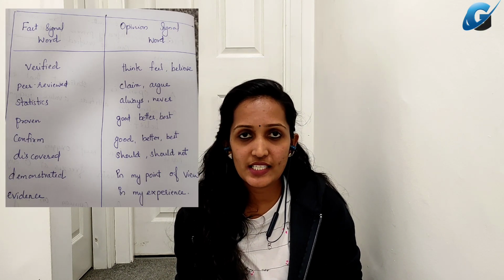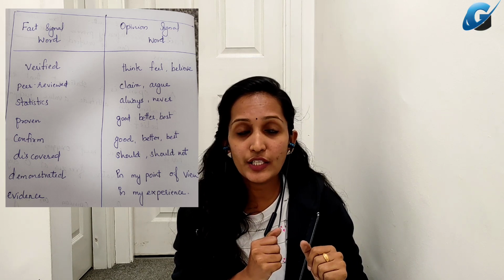oet reading part C top tips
oet reading part C is the toughest part for every one.I simplified the approach and made an easy formula for effective scoring.Mostly included some sources to improve the skills in reading, particularly for reading part C.